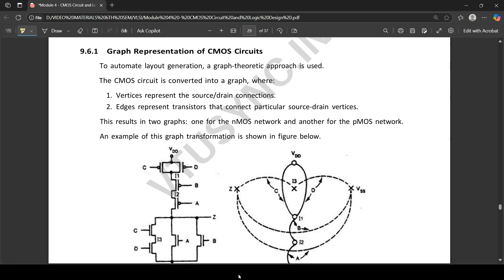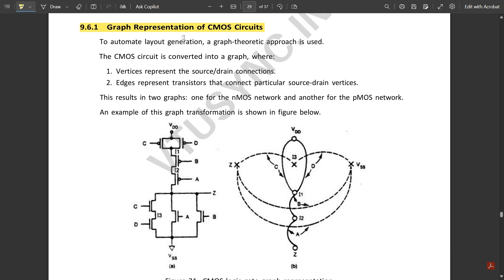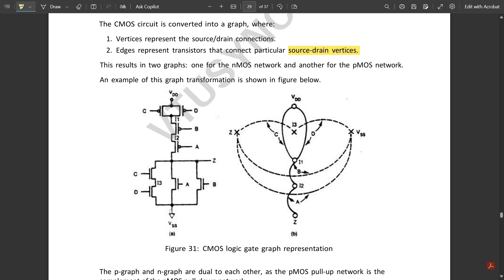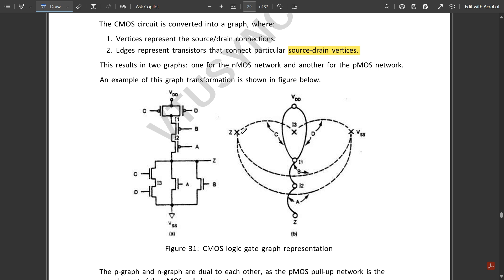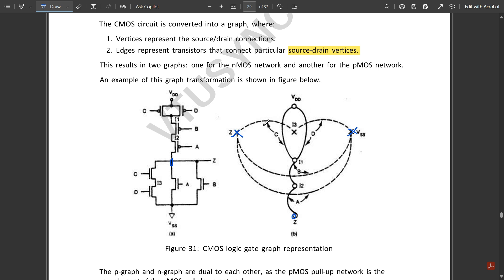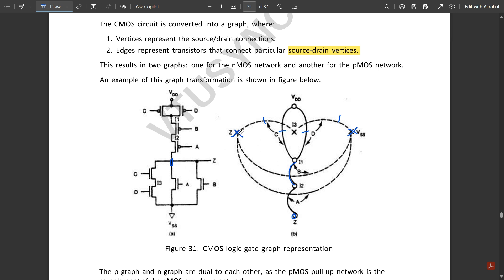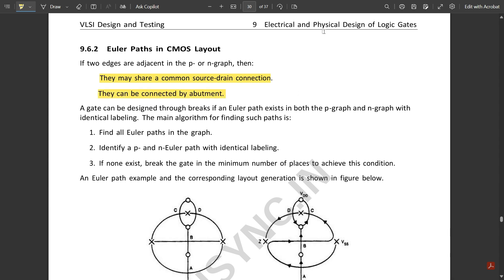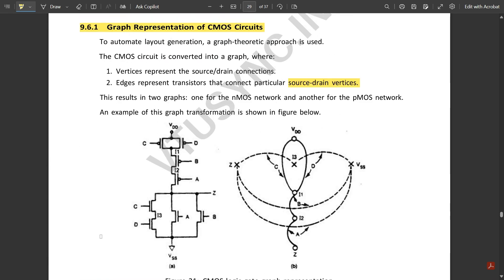8 Physical Layouts EULER PATH METHOD Explained Module 4 6th Sem VLSI Design & Testing ECE VTU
Time Stamps:
00:00 Introduction to Euler Path Method
00:48 Graph-Based Layout Generation Concept
01:13 Example: Logic Expression to Graph Transformation
01:46 Euler Path for PMOS Network
02:45 Euler Path for NMOS Network
04:25 Euler Paths in CMOS Layout

VLSI design
CMOS circuits
MOS transistors
CMOS logic
MOS transistor theory
threshold voltage
body effect
CMOS inverter
noise margin
latch-up